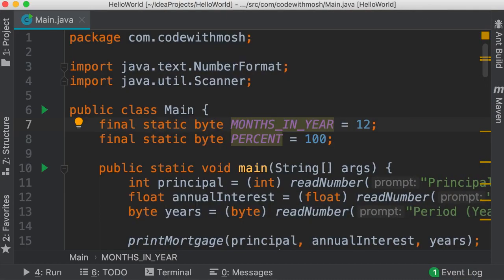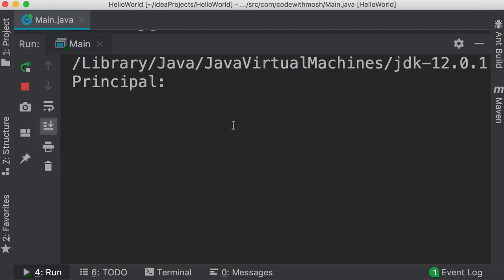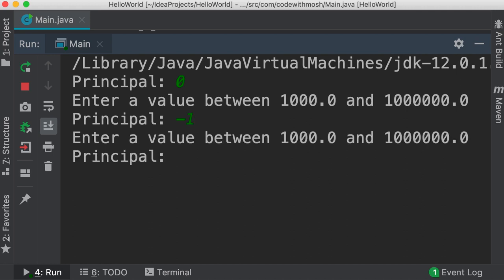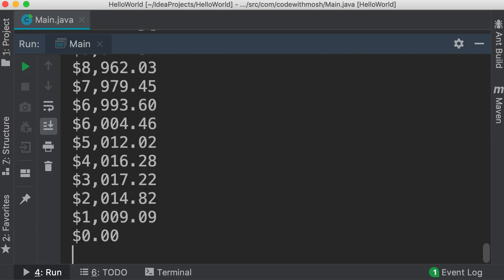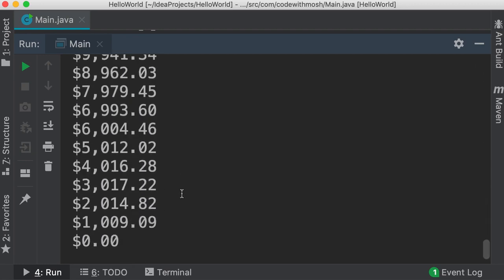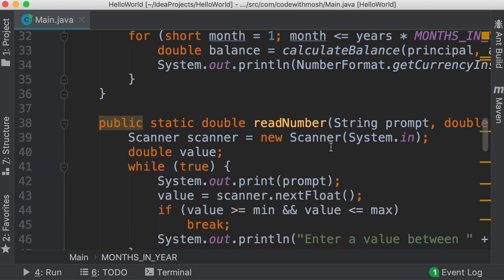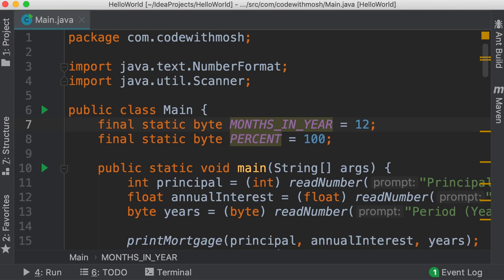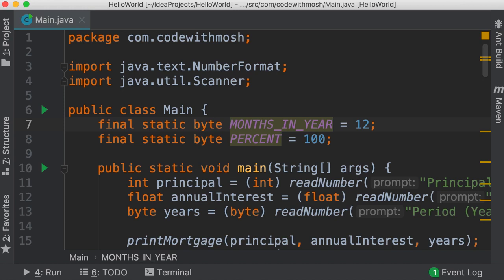22 The Problem